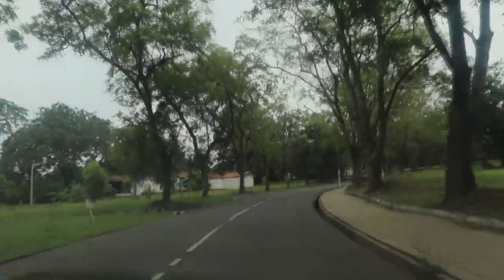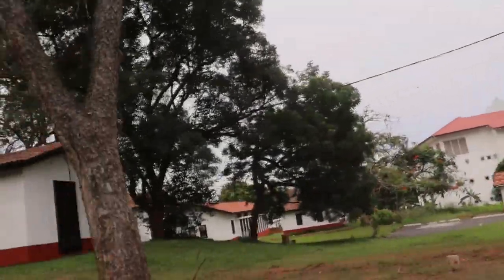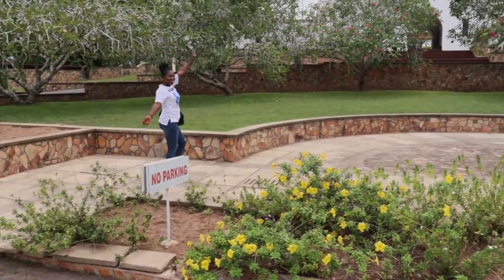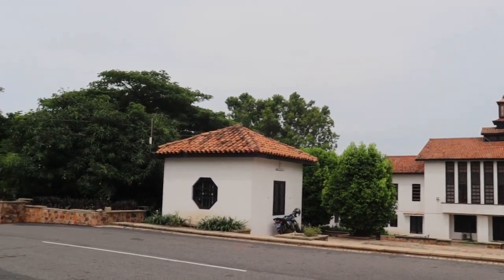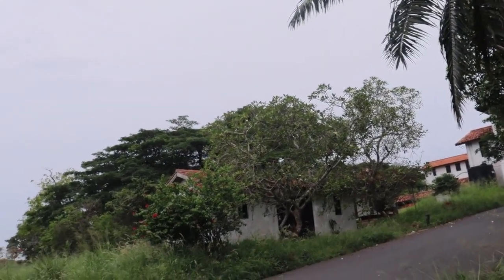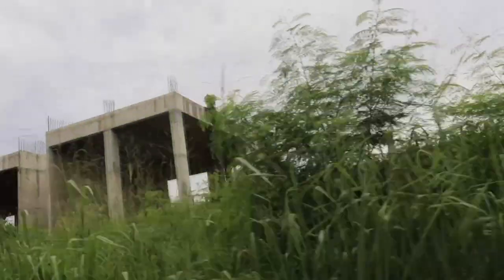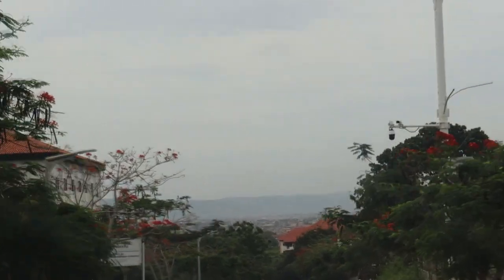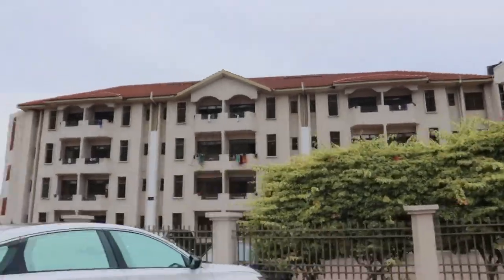A NIGERIAN FIRST IMPRESSION OF THE UNIVERSITY OF GHANA CAMPUS +A TASTE 👅 OF LONDON IN GHANA 🇬🇭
Be sure to 👍LIKE this video, 📹 SHARE with someone who would enjoy this video, and 💬COMMENT your thoughts, questions, and requests. ♥♥♥ Tune in weekly for a NEW video♥♥♥